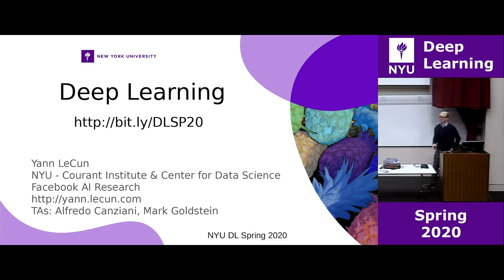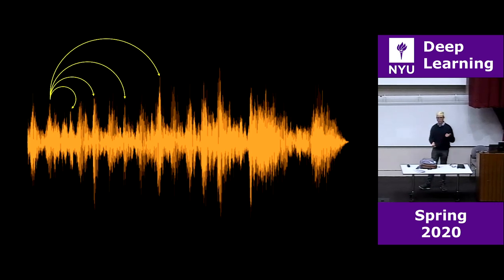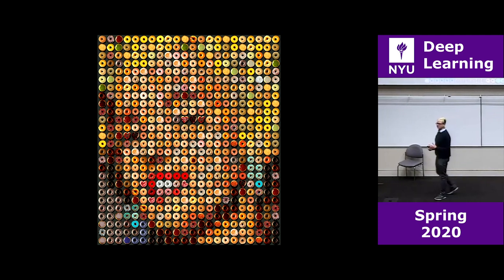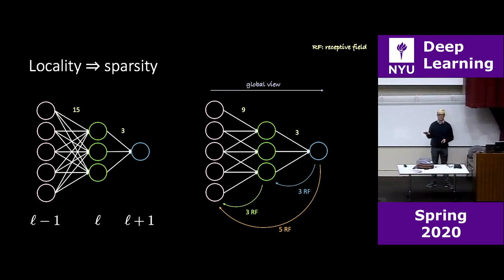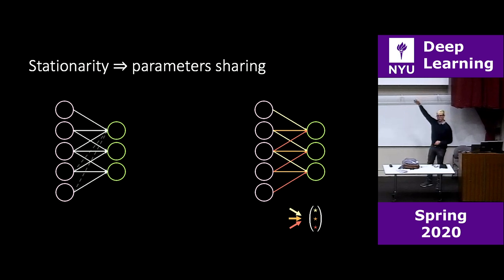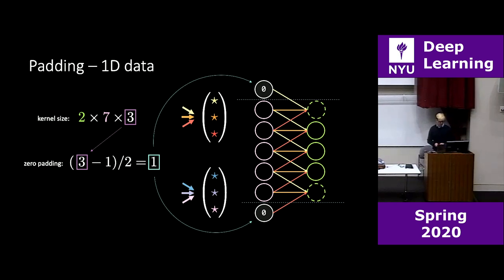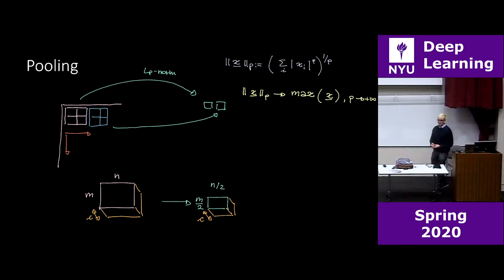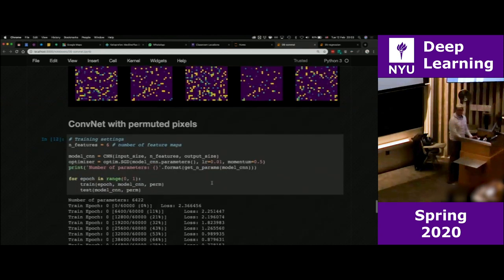Week 3 – Practicum: Natural signals properties and CNNs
0:00:00 – Week 3 – Practicum

Properties of signals that are most relevant to CNNs are discussed, namely:- Locality, Stationarity, and Compositionality. How a kernel exploits these features by using Sparsity, Weight sharing and Stacking of layers is explored next, along with the concepts of padding and pooling. A performance comparison between FCN and CNN for different data modalities was also made.
0:00:26 – Properties of natural signals
0:17:54 – Exploiting Properties of Natural Signals to Build Standard Spatial CNN
0:39:36 – Pooling and Covnet - Jupyter Notebook